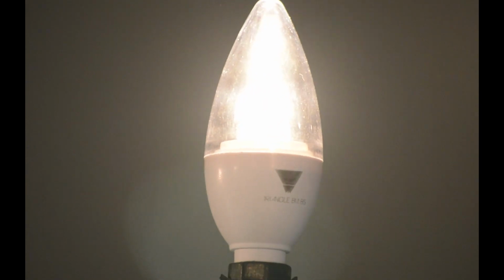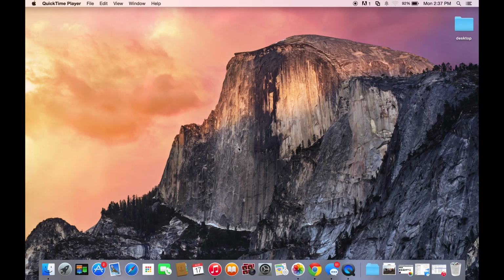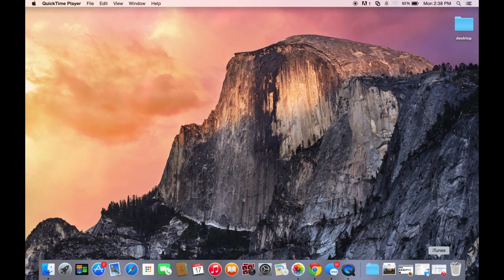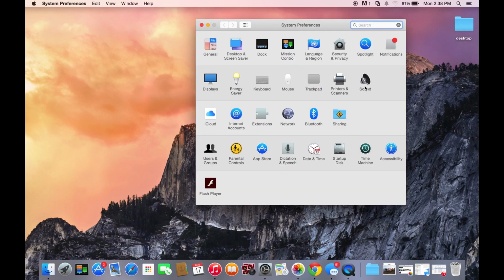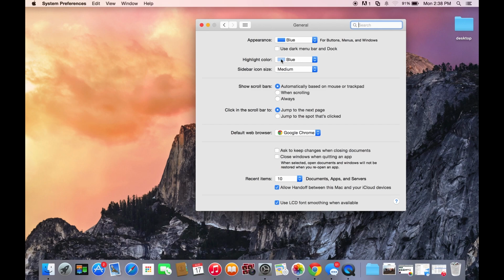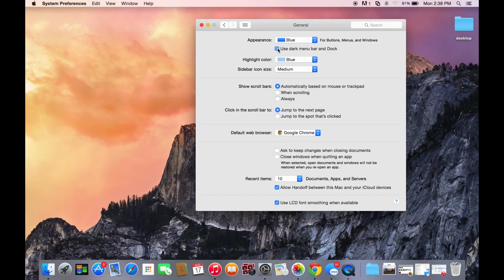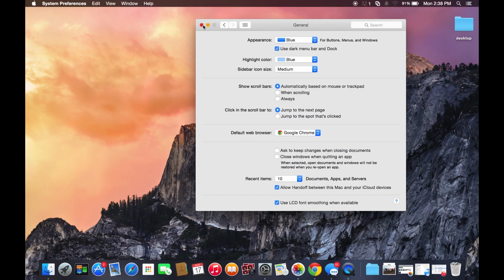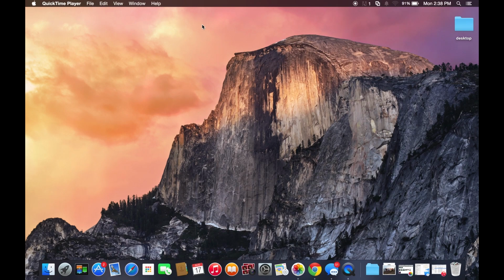How To Make Mac Theme Black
Forza 4 Car Club-TSQ3

Forza Horizon Car Club-TSUF

If you guys notice any errors in the content please let us know! We are always trying to improve the quality of are videos for you! We make these videos for you guys, so if you notice something let us know!!!

Following the directions or actions of the person(s) in this video could be dangerous or illegal. techstuff31 and its owners will not be held responsible for any legal of financial consequences that result from following instruction in our videos.